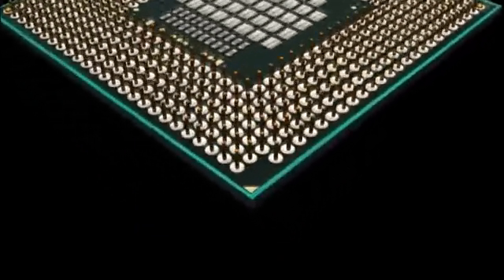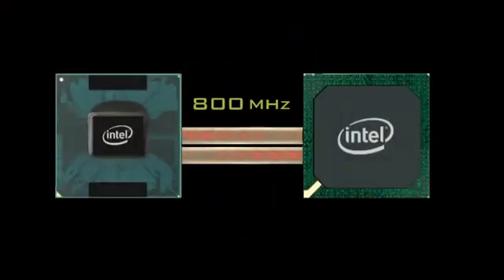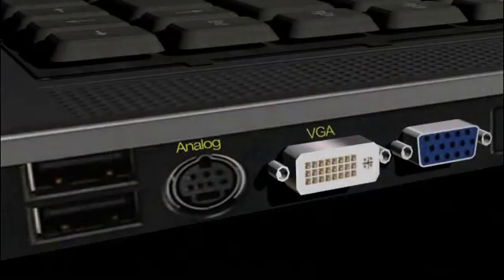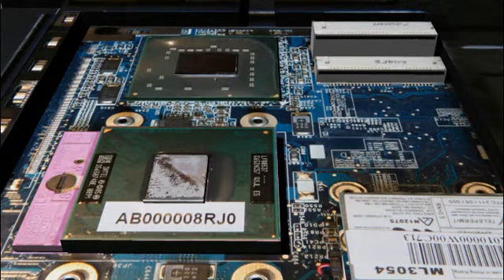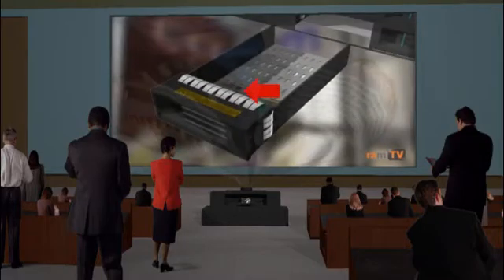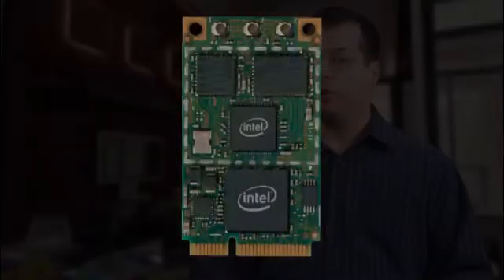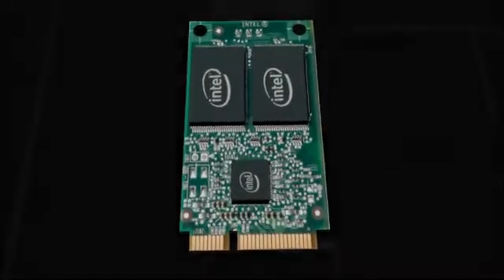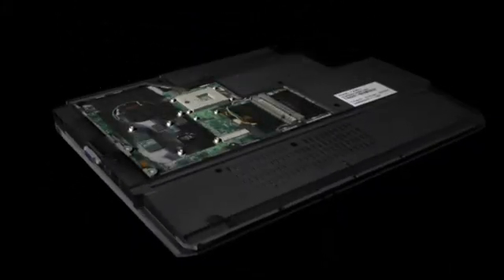Latest Intel Notebook CPU Technology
RAM TV takes a close look at the new Santa Rosa CPU technology developed by Intel for notebooks.